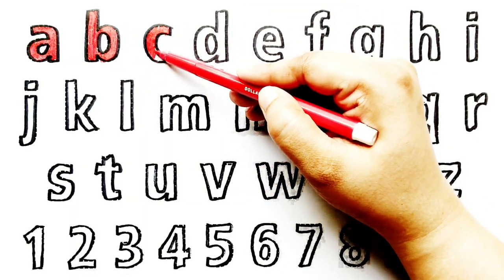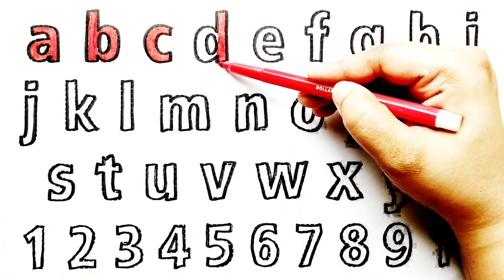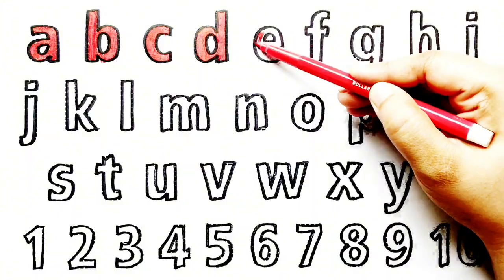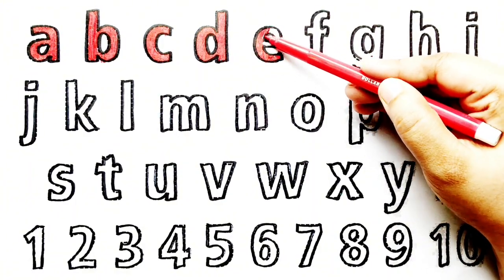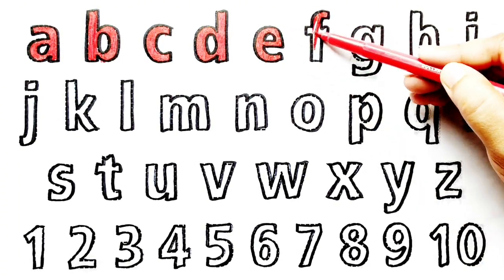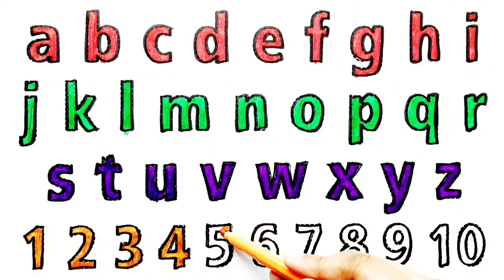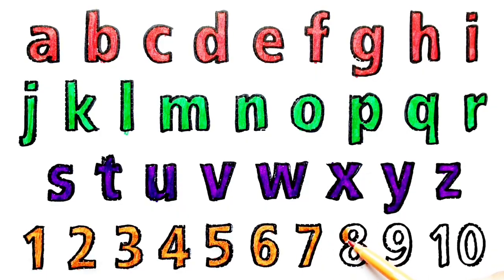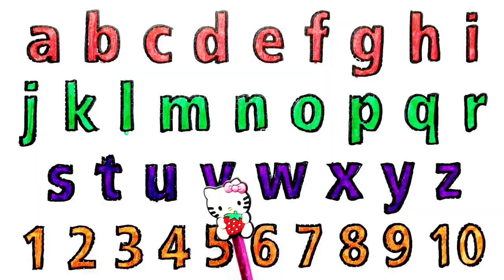Learn to Draw & Paint Alphabet Small Letters a-z & Numbers 1-10 | ABC&123 Drawing, Coloring for Kids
Let's Learn to Draw & Paint Alphabet Small Letters a to z and Numbers 1 to 10 | ABC & 123 Drawing, Coloring for Kids & Toddlers | Easy Step-by-Step Tutorial

Let's Learn to Draw and Paint **Alphabet Small Letters a to z and Numbers 1 to 10** with this fun, educational, and easy step-by-step drawing tutorial for kids, toddlers, preschoolers, kindergarten children, homeschool learners, and beginners.

In this exciting learning video, children will practice writing, drawing, painting, and coloring all **lowercase English letters (a–z)** along with **numbers 1–10**. This activity helps children improve alphabet recognition, number recognition, counting skills, handwriting readiness, creativity, pencil control, hand-eye coordination, and fine motor skills.

✅ Alphabet Small Letters a to z
✅ Numbers 1 to 10
✅ Lowercase Letter Recognition
✅ Easy Step-by-Step Drawing Tutorial
✅ ABC & 123 Drawing and Coloring
✅ Number Counting Practice
✅ Preschool & Kindergarten Learning
✅ Early English and Math Skills
✅ Fun Educational Art Activities

👶 **Perfect For:**
• Kids
• Toddlers
• Preschoolers
• Kindergarten Students
• Homeschool Learning
• Parents & Teachers

Learning becomes more exciting when children can draw, paint, and color while practicing the alphabet and numbers. This video is designed to make early education fun, engaging, and easy to follow.

👍 **Don't forget to LIKE, SHARE, COMMENT, and SUBSCRIBE** to **Kids Entertainment and Drawing** for more educational videos about Alphabet, Small Letters, Capital Letters, Numbers, Shapes, Drawing, Painting, Coloring, and Early Learning.